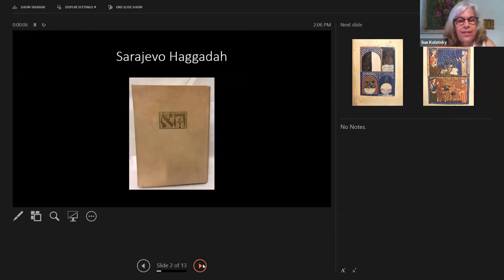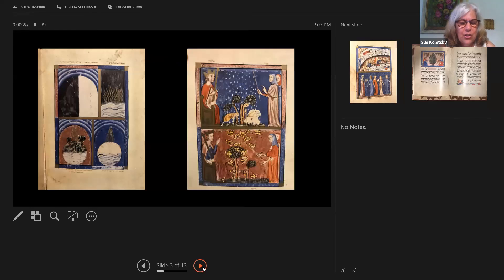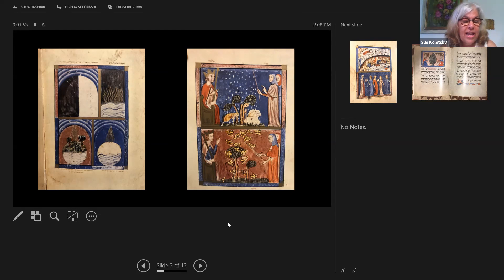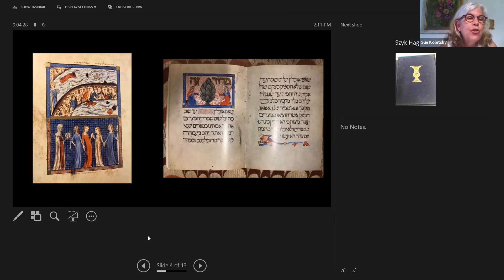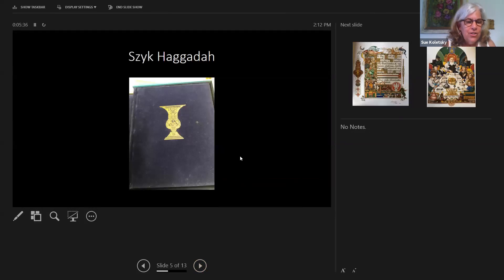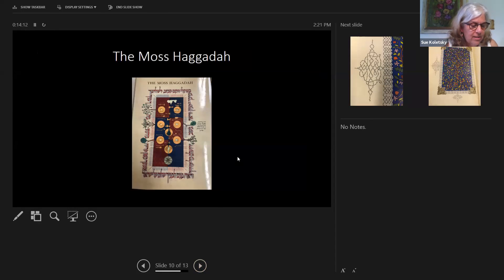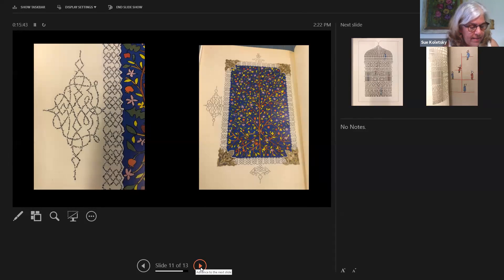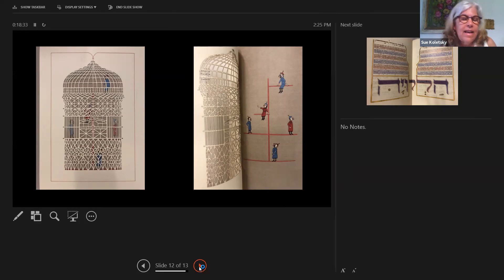Art Talks On Demand: Telling the Story Beautiful Haggadot from the Temple Collection